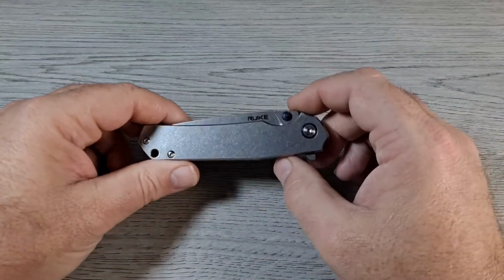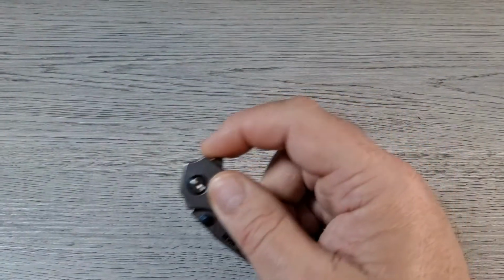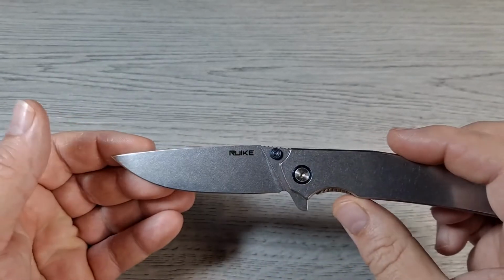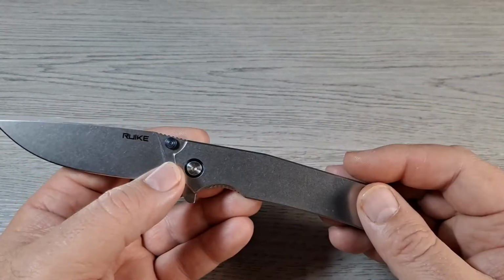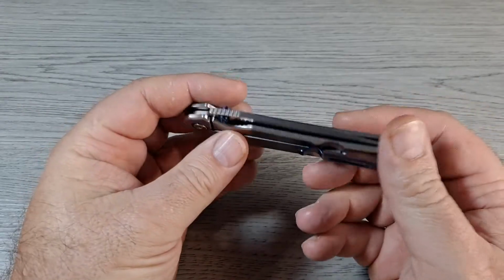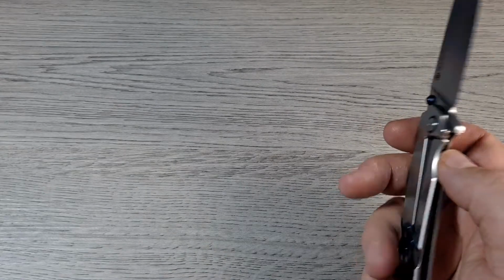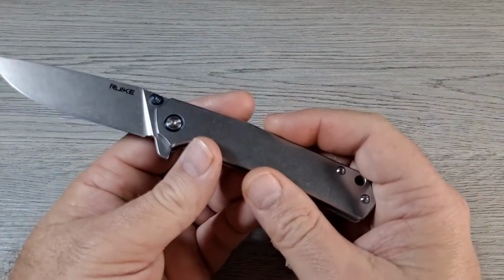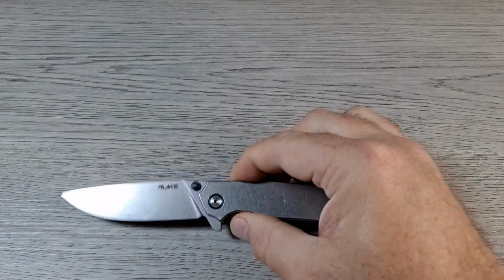RANDOM KNIFE SPOTLIGHT EDITION #1, RUIKE P801-SF, EVERYDAY CARRY, EDC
New Series I'm calling Random Knife Spotlight. The first knife is the Ruike P801-SF. An awesome budget knife thats been around for awhile now.

The P801 flipper knife from RUIKE features a solid stainless steel frame lock handle and a full-flat ground drop point blade made from 14C28N stainless steel. Its sleek stonewashed build is complimented with a blue anodized pocket clip, thumb studs, and pivot accents. Easy one-handed operation and a deep carry clip make the P801 a solid addition to your EDC loadout.

Specifications from BladeHQ:
SPECIFICATIONS
Overall Length:8.25"
Blade Length:3.50"
Blade Material:Sandvik 14C28N
Blade Style:Drop Point
Finish:Stonewash
Edge Type:Plain
Handle Length:4.75"
Handle Material:Stainless Steel
Color:Gray
Weight:4.23 oz.
User:Right Hand
Pocket Clip:Tip-Up
Knife Type:Manual
Opener:Flipper
Lock Type:Frame Lock
Brand:Ruike
Model:P801
Country of Origin:China
Best Use:Everyday Carry
Product Type:Knife